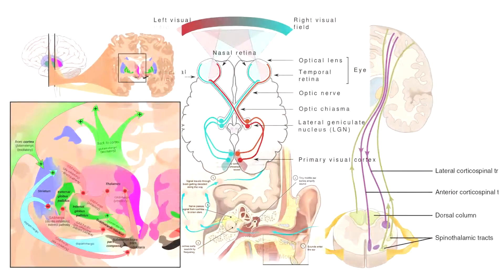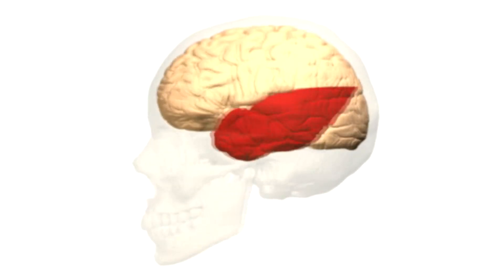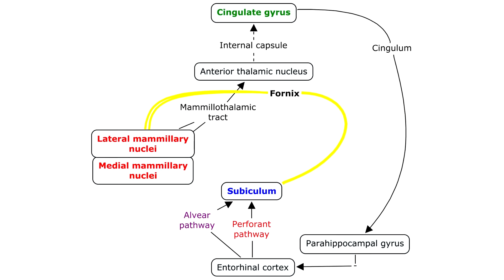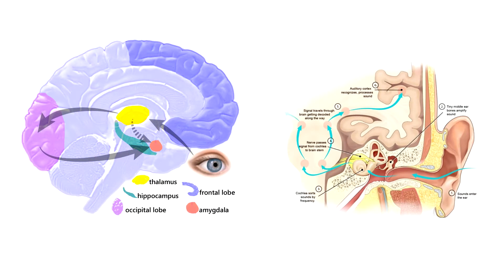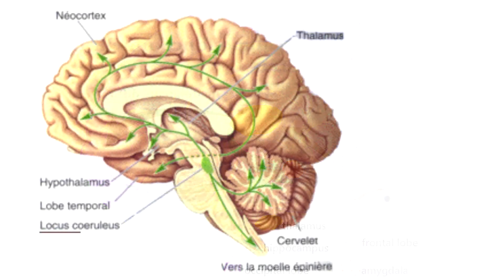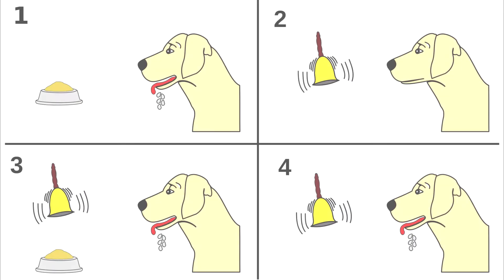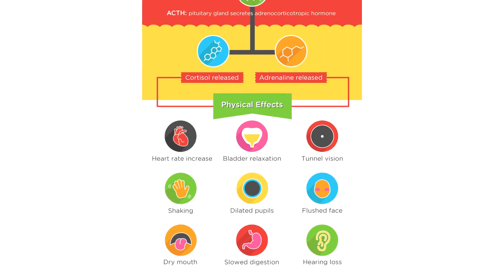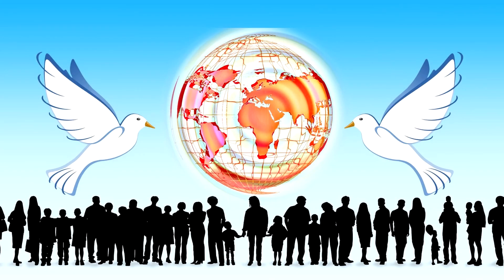LWTI: Part 21. Introduction to Emotional Memory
Learning with the illuminati: Part 21. Introduction to Emotional Memory